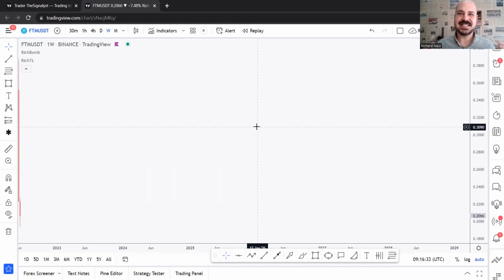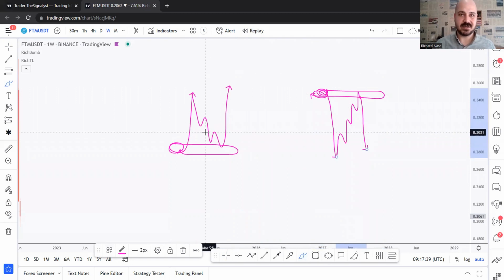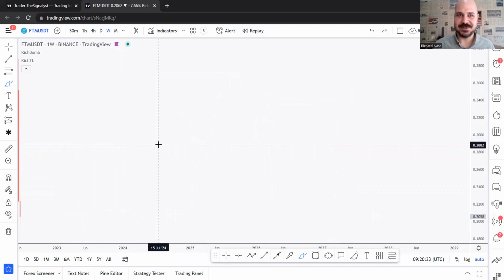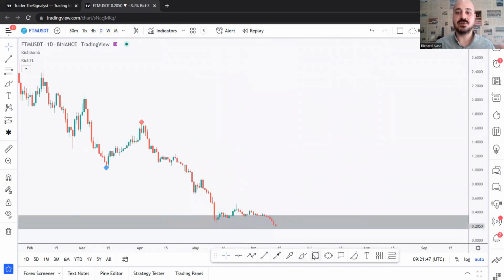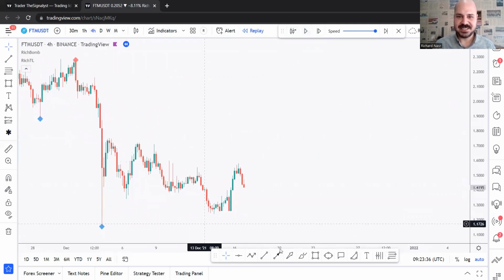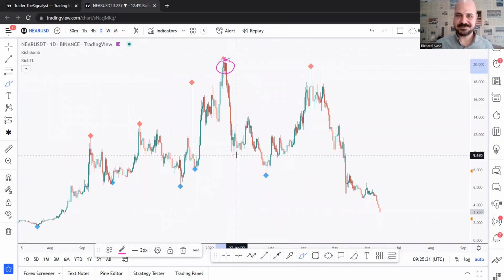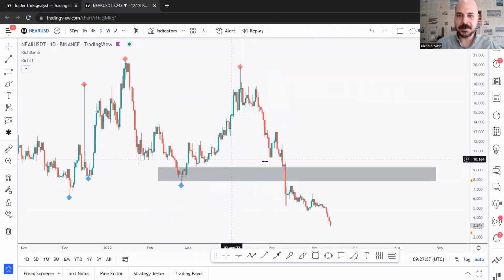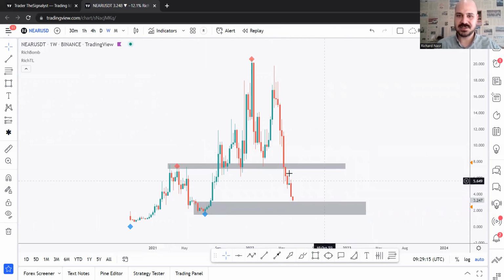Supply and Demand Explained - Kucoin S - Episode 10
Hello everyone, in this video we will learn how to identify and trade supply and demand zones.

We will cover how to:

1- How To Identify Supply / Demand Zones
2- How To Trade Supply / Demand Zones
2- Practical Examples